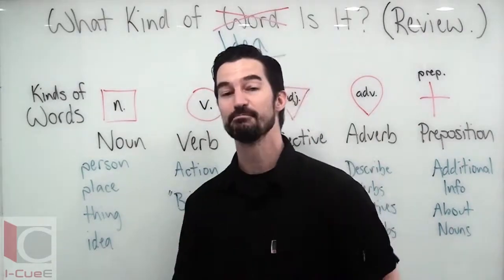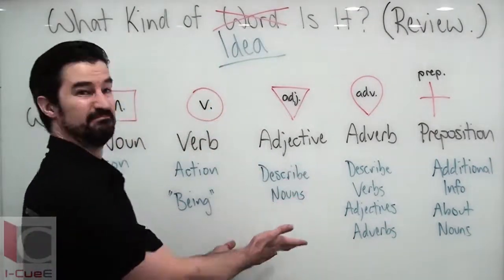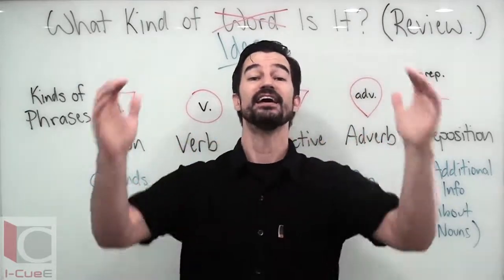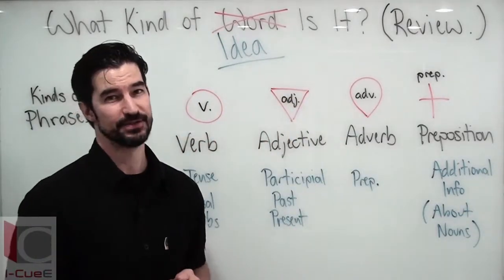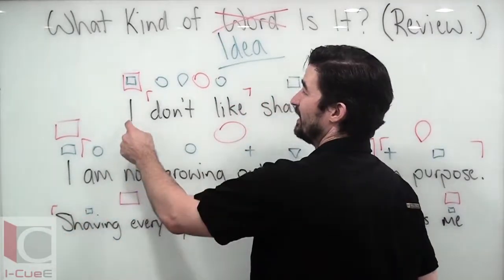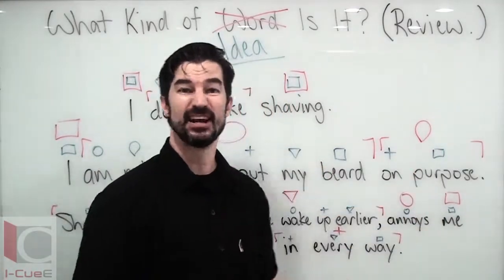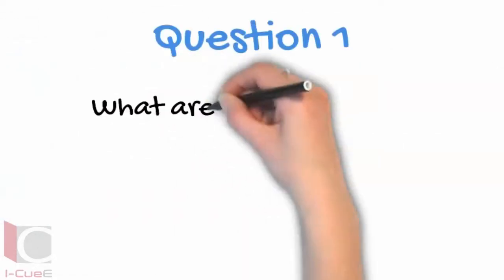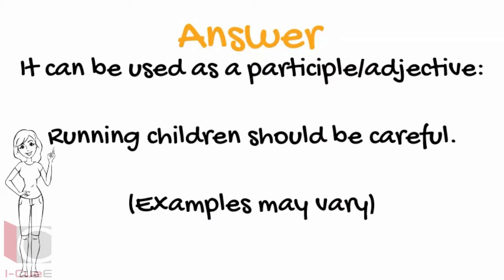G4W11-12 What Kind of Idea Is It?